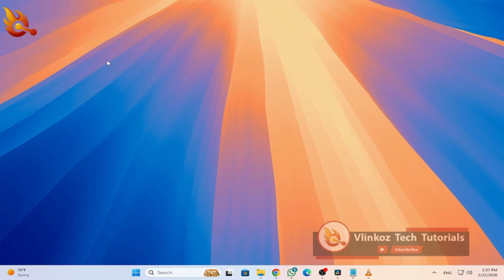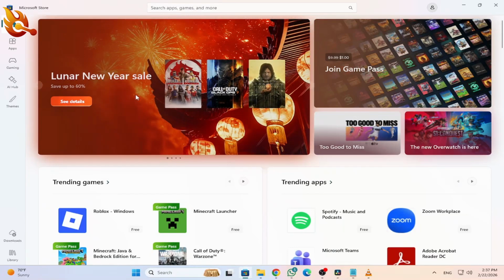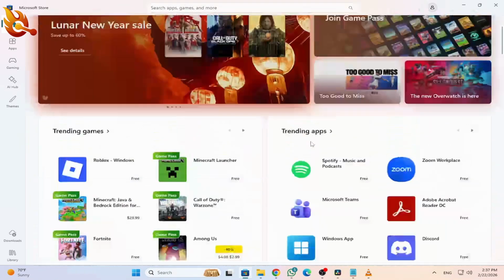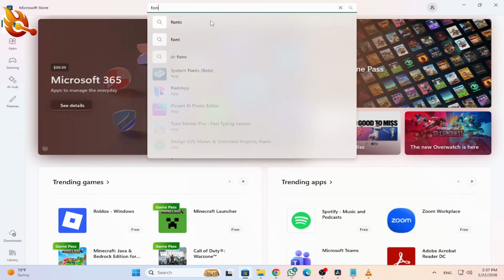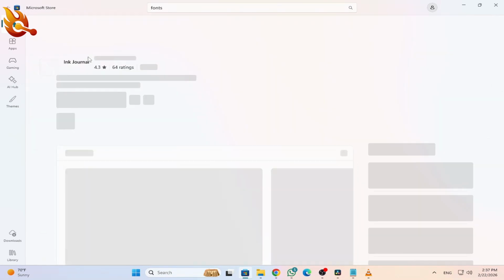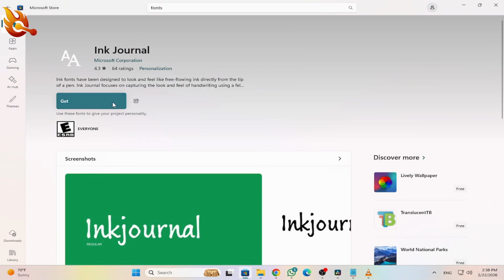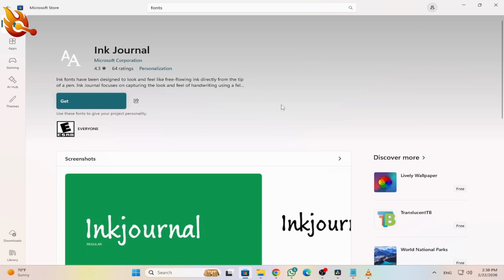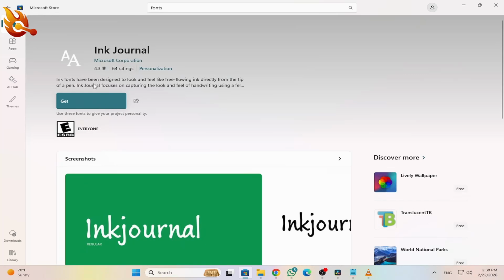How to Install Fonts on Windows 11 How to Install New Fonts on Windows 11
Learn the easiest way to install new fonts on Windows 11 directly from the Microsoft Store. This simple tutorial shows you exactly where to find and download fonts, ensuring they appear in your applications after a quick restart. Stop struggling with font installation and start customizing your documents with beautiful new typefaces today.

⏱️ Timestamps ⏱️
00:00 Intro
00:17 Steps
01:05 Outro